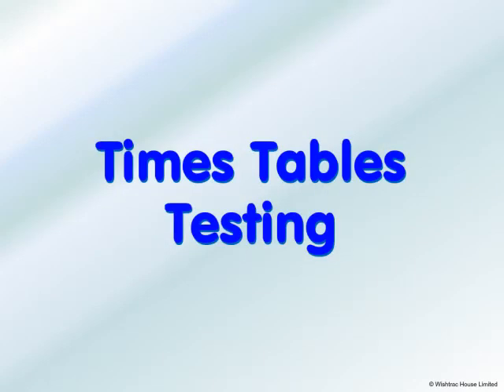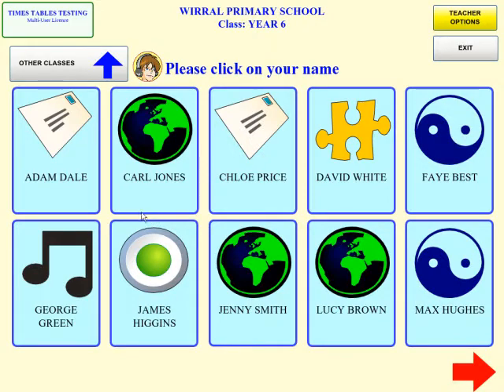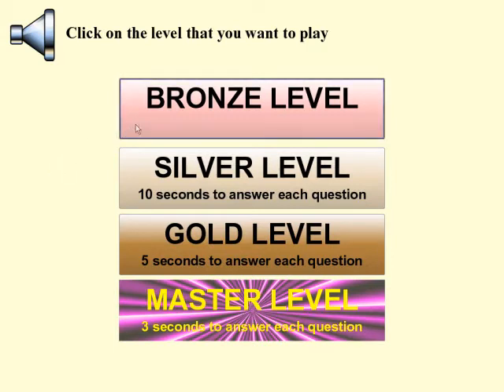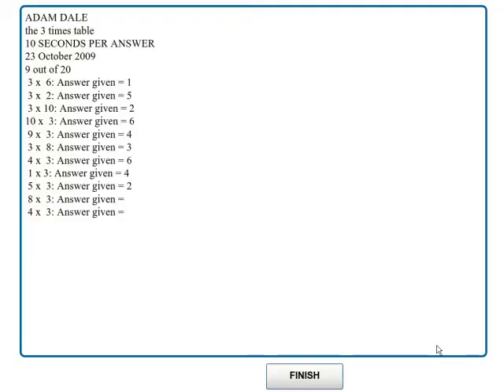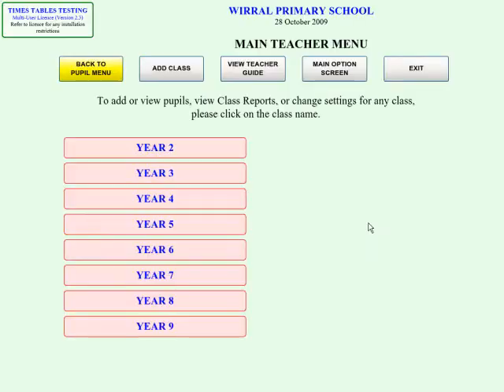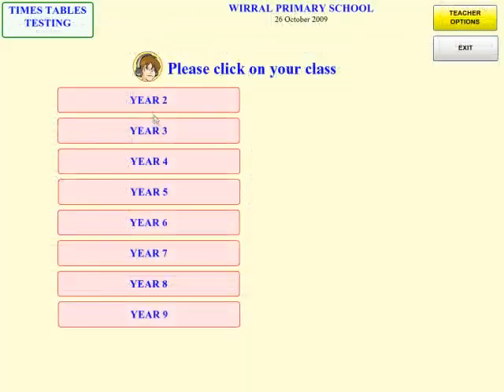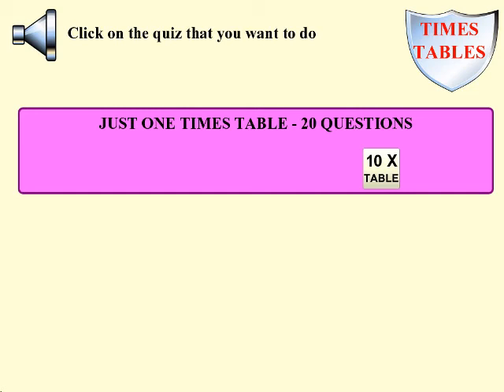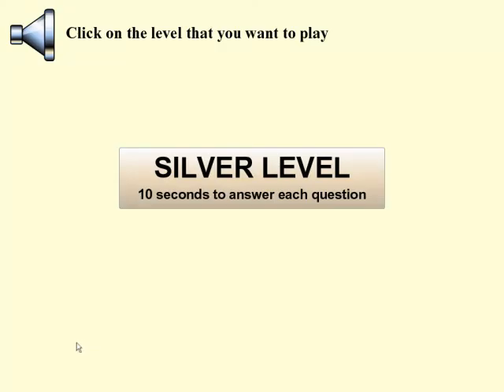Times Tables Testing - School Version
This is a promotional video showing off the key features of our Times Tables Testing educational software package, which is designed to be taught at Key Stages 1-4. The CD-ROM is available from our